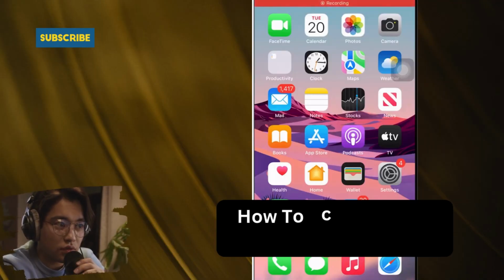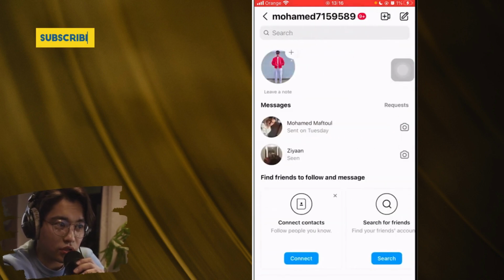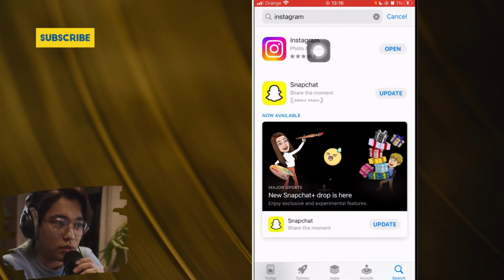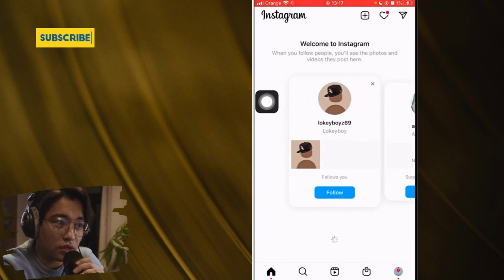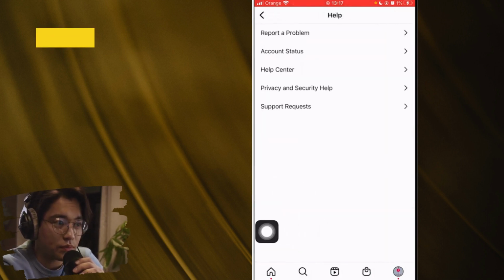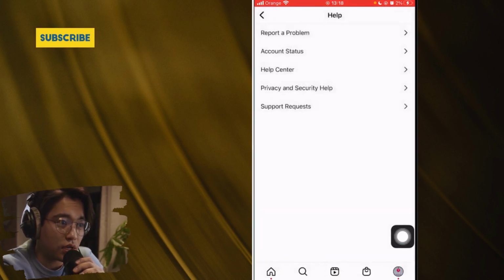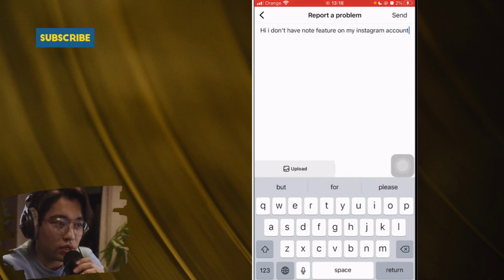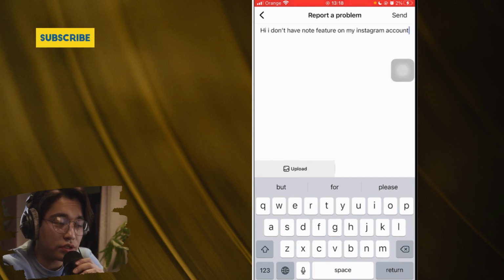How to Fix Instagram Notes Feature Not Showing | How to Get Notes 2023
I'll show: how to fix Instagram notes feature not showing, how to get notes on Instagram and How To Fix Instagram Notes Missing. It's also searched as how to get instagram notes and instagram notes not working.
Instagram Notes are short posts or messages that appear at the top of other people's inbox. When you post a note, you can select followers who follow you back or your Close Friends list as the audience.
To fix Instagram notes feature not showing, first of all you need to update your instagram app. However, most people have tried that and haven't gotten the feature yet.
So this video will address that and the following queries:

how to get instagram notes
new instagram update
how to get the notes in instagram
how to fix instagram notes missing
how to fix instagram notes feature not working
Instagram Notes Not Showing 2023 | How to Get Instagram Notes feature 2023

FIX Instagram Notes not showing (New Update) | How to Get Instagram Notes feature

How to Fix Instagram Notes Feature Not Showing | How to Get Notes On Instagram (New Update)

I'll show how to fix instagram notes feature not showing, how to get notes on instagram and how to get instagram notes. First of all, The easiest solution for Instagram Notes not showing is updating the Instagram app to the latest version. Go to the App Store or Play Store and search for Instagram. If you can see the Update option next to the Instagram app, click on it to install the latest version of the app. But in case that hasn't worked, then this video will show you other methods on how to fix that.

How to Fix Instagram Notes Feature Not Showing /working 2023 | How to Get Instagram Notes Feature

How to Fix Instagram Notes Feature Not Showing (FINAL) | How to Get Notes On Instagram

instagram notes not showing up

instagram notes not showing other friends

instagram chat notes not showing

instagram notes option not showing

instagram notes not available

why instagram notes are not showing

instagram notes not showing 2023

instagram your notes not showing

fix instagram notes feature not showing 2022

instagram notes not showing 2022

how to create notes on instagram

How to Get Instagram Notes Feature | Instagram Notes feature not showing | Instagram Get Note Update

You May Also Search :-

notes option not showing in instagram

note option not showing in instagram

notes feature in instagram not showing

notes on instagram not showing

How to Get Instagram Notes feature

Instagram Notes Not Showin

instagram notes